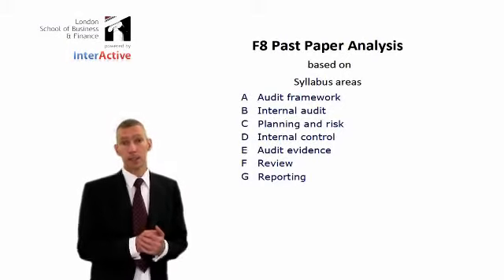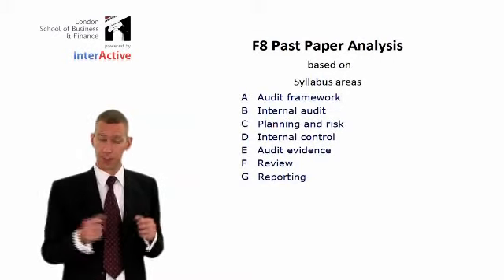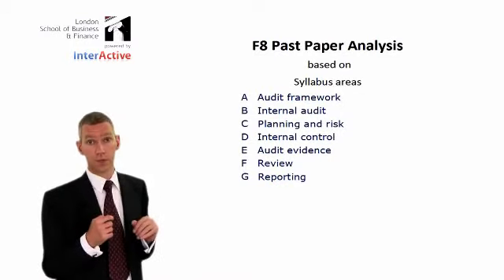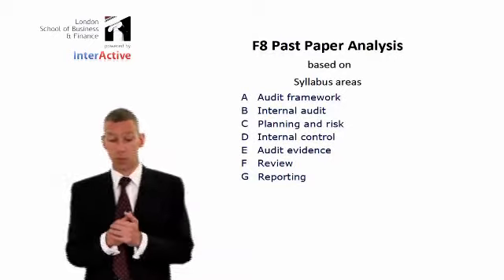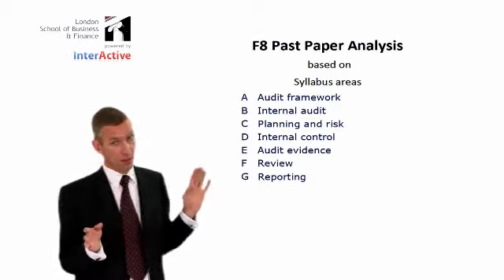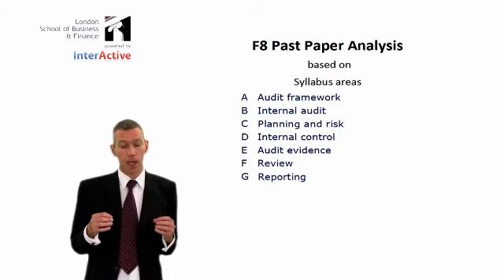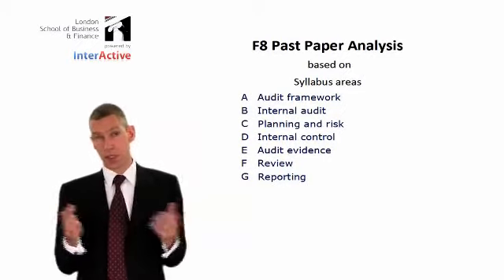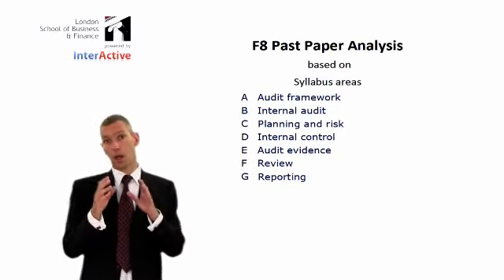LSBF ACCA F8: Past Paper Analysis with Martin Jones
Martin Jones presents a past paper analysis for the ACCA F8 exam. Watch now and see what questions have come up and when.